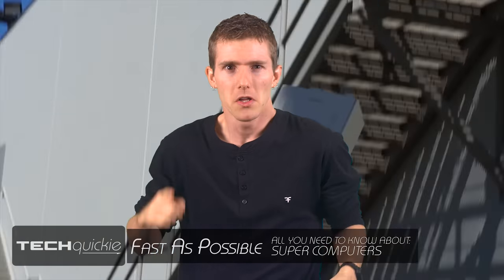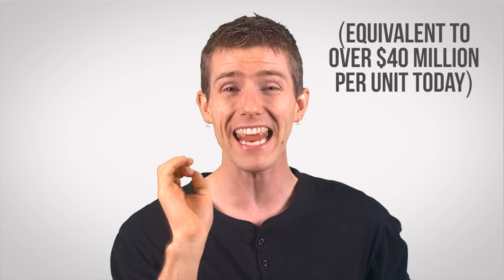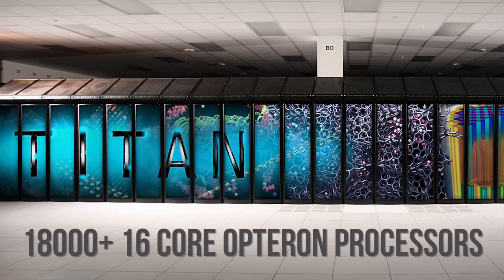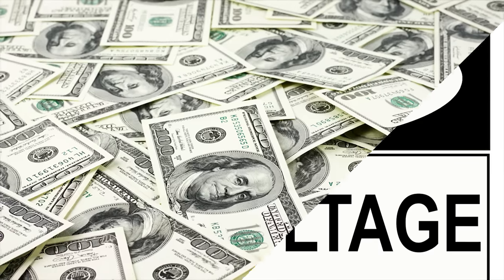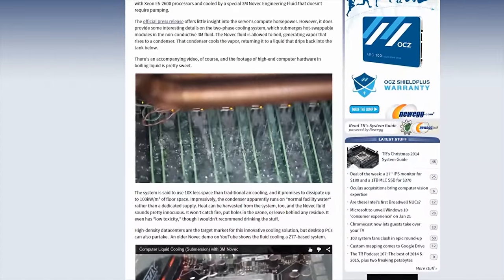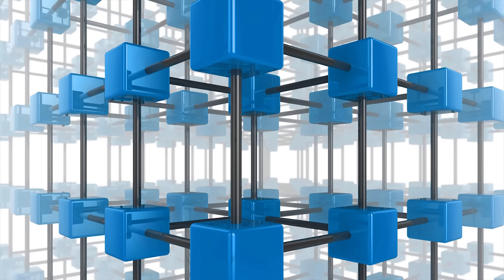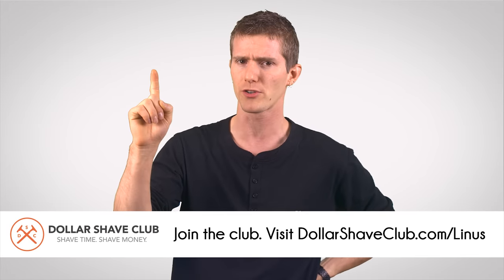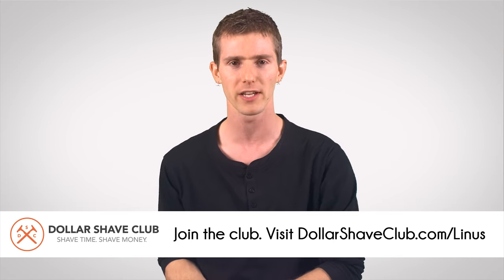Supercomputers as Fast As Possible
What is a supercomputer, and how on earth are supercomputers so darn fast?

Dollar Shave Club delivers high quality shaving products and other bathroom supplies to your door every month for less than the cost of buying your razors from the store! Join now and start shaving time and shaving money!